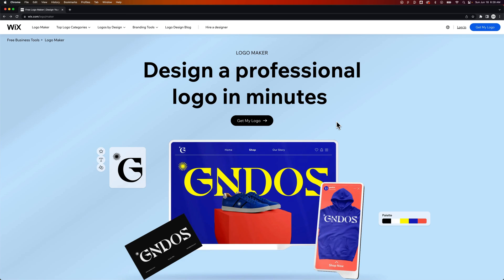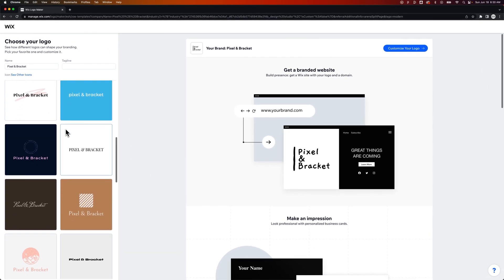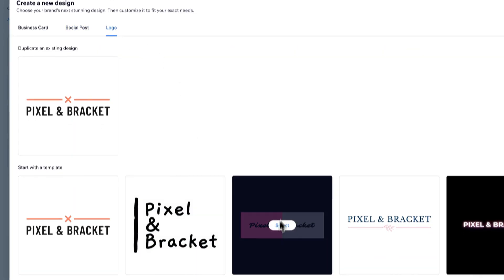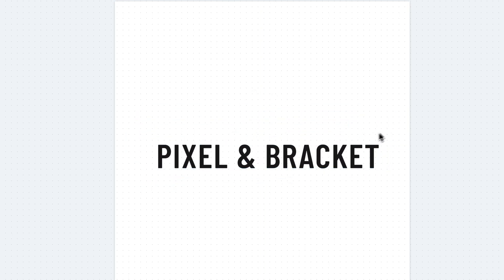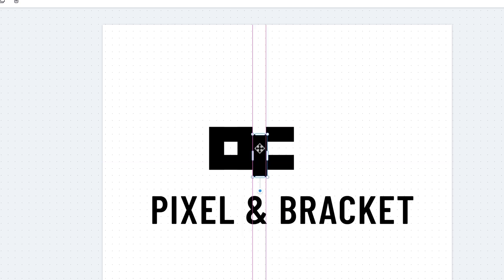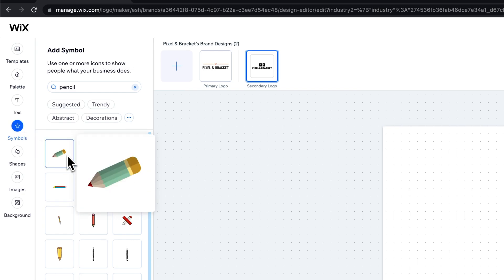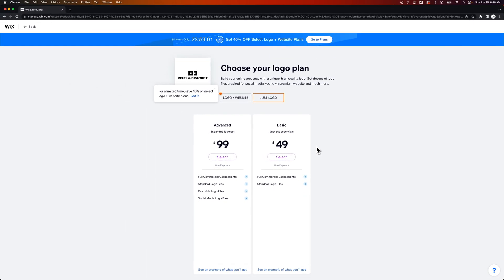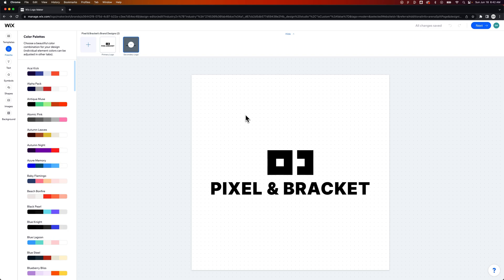How to Make a Logo in Wix Logo Maker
Did you know Wix Website Builder has a logo maker? In this Wix tutorial, learn how to make a logo using the Wix Logo Maker. There are lots of templates to get you started in the right direction.

Learn how to use Wix logo maker and start making logos

Need an easy-to-use design tool that isn't as expensive? Try Canva Pro for free!